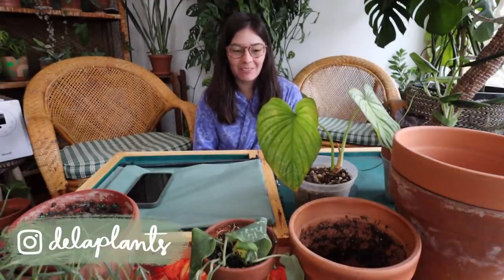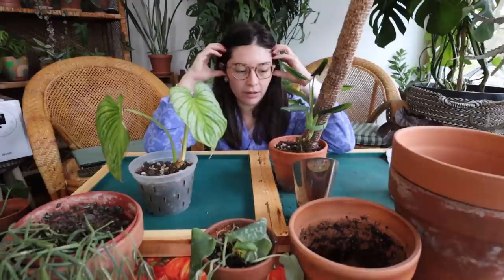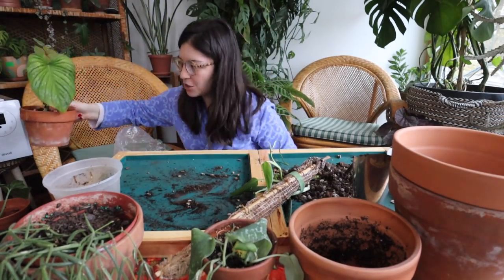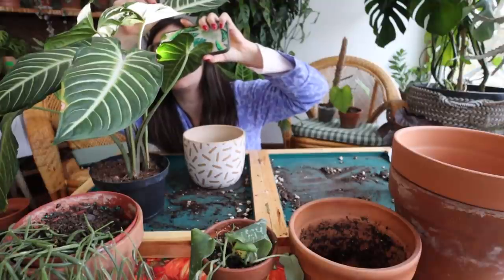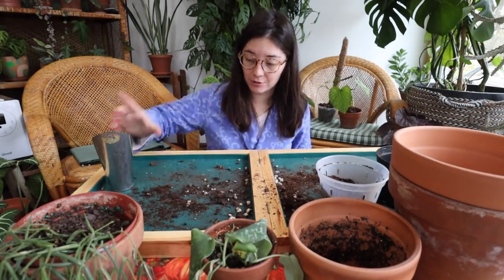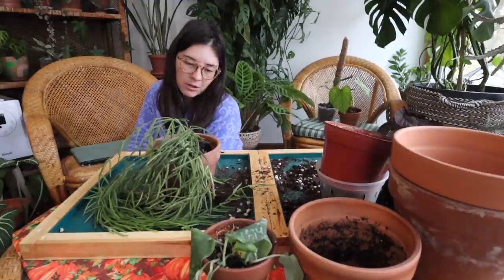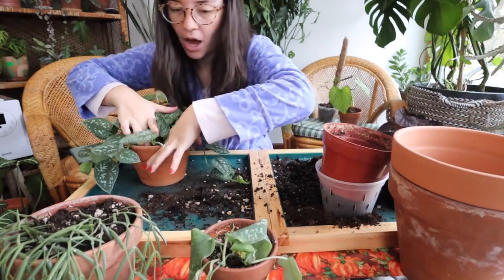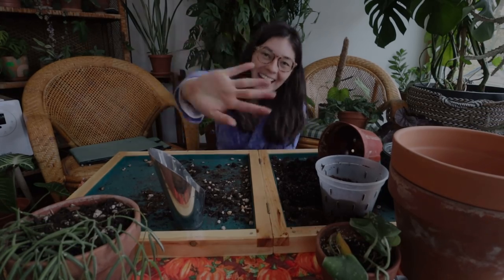repotting some of my new plants! | chatty repot